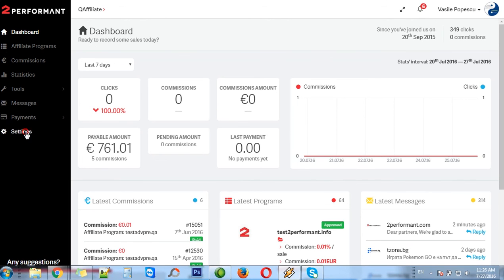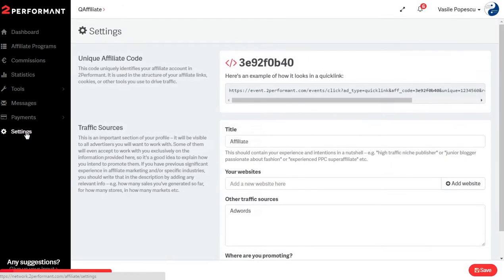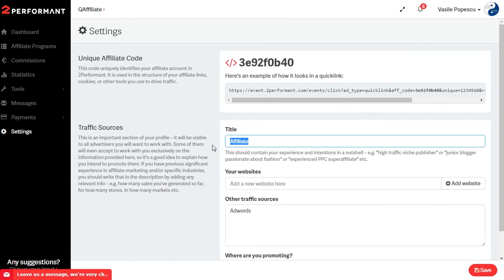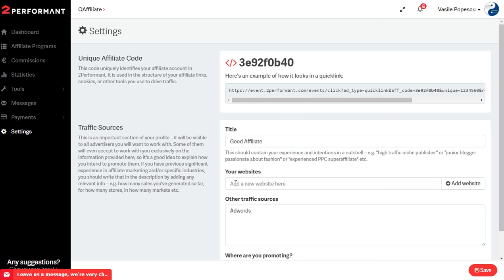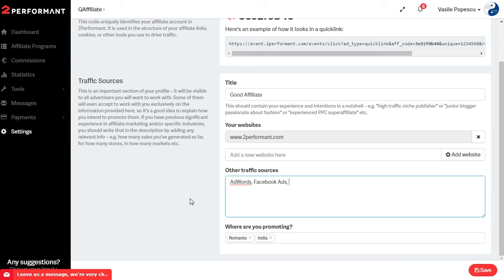How do I set up my profile? - 2Performant Tutorial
You’ll need a title so don’t be afraid to be creative. The main idea is to let the advertisers know what your major skills are.

Besides your title, one of the most important aspect of your profile is comprised of your Traffic Sources. Based on what you do, you’ll be able to either add a website, if you own one so that the advertisers will get to see your projects, or just mention your skills and what results you’ve achieved had so far.

This will be visible to all advertisers you will want to work with. They will accept to work with you based on the information provided here, so it's a good idea to explain how you intend to promote them.

Don’t forget to underline why you will be a great asset for advertisers and make sure you update your profile from time to time so that it will reflect your most recent affiliate accomplishments.